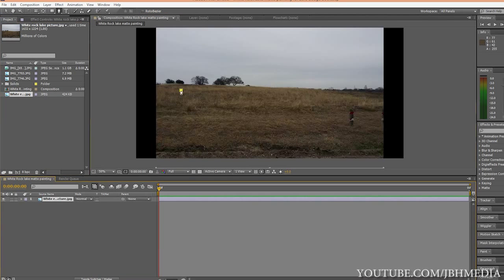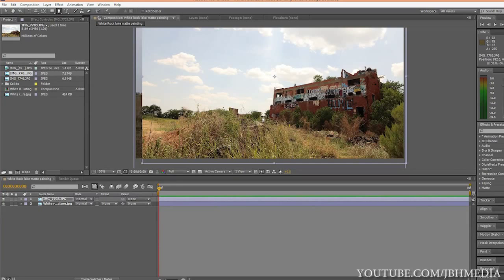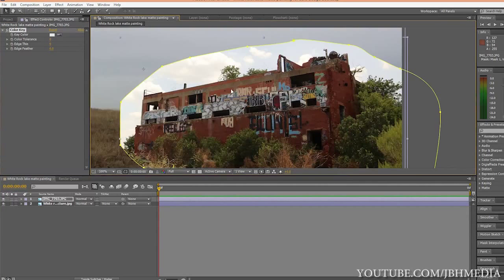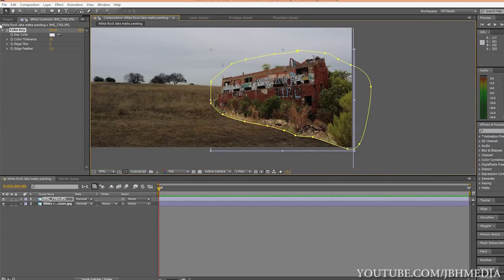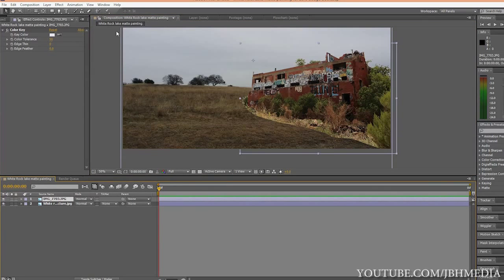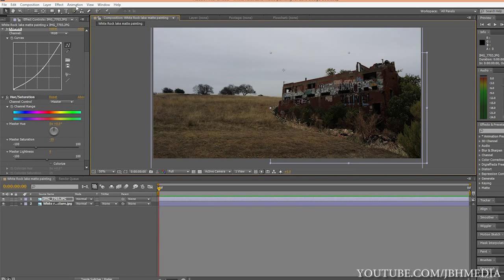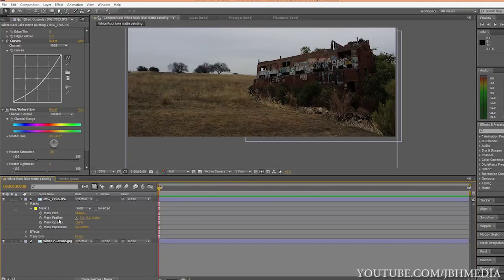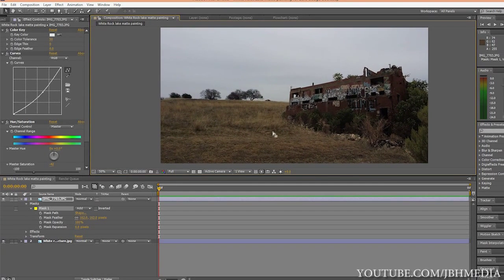AFTER EFFECTS: SET EXTENSION TUTORIAL!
Basic set extension tutorial